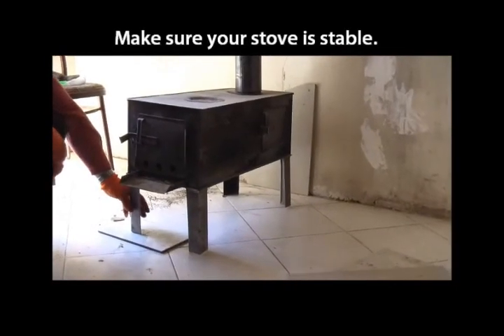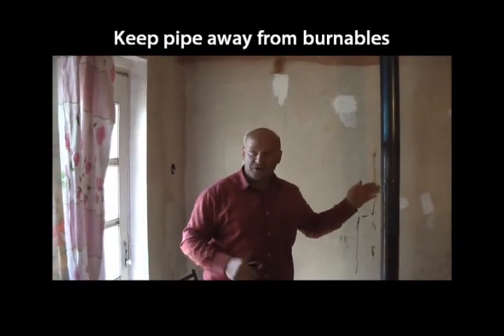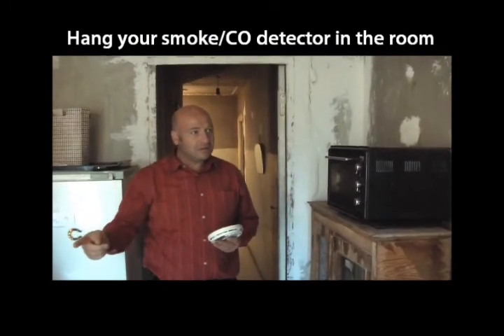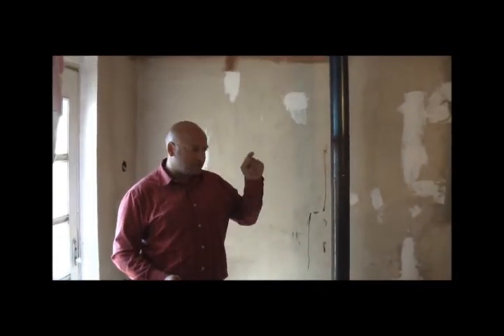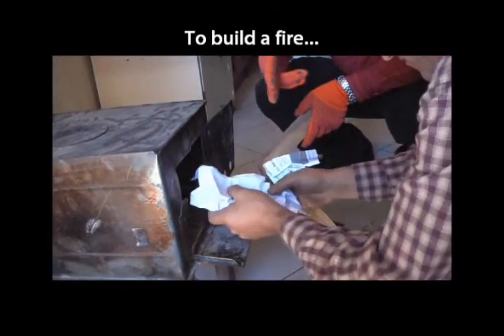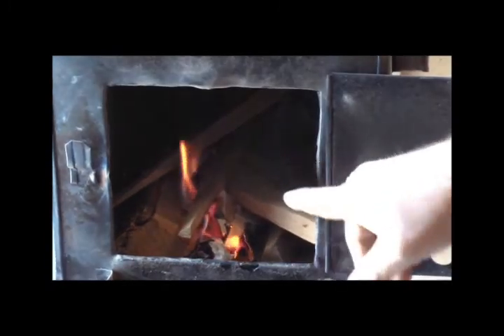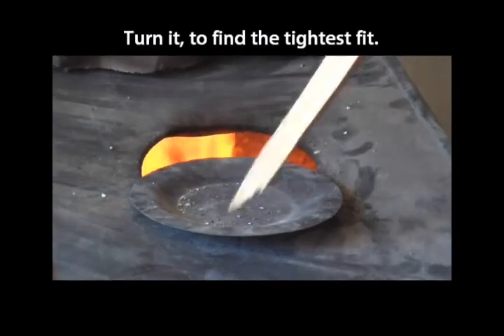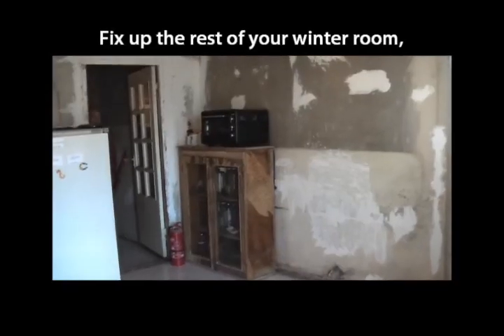How to Set up a Wood Stove, for Armenia Peace Corps Volunteers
This shows a few tips to setting up a wood stove. It's intended as a guide for Peace Corps volunteers in Armenia. It does not show all possibilities, but provides a starting point for those volunteers who will heat with wood in the winter.